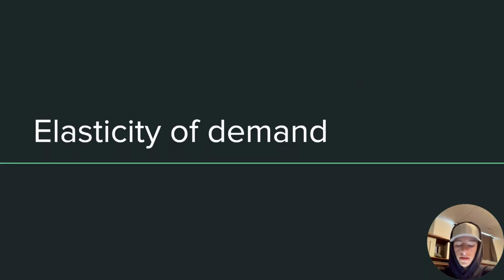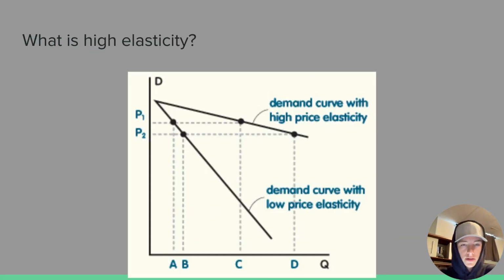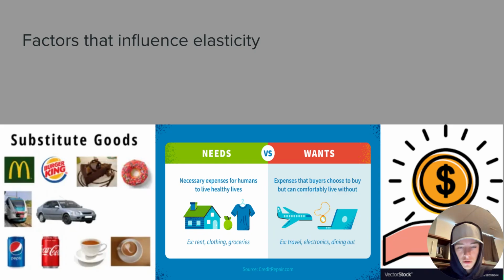Elasticity of demand and factors that influence it